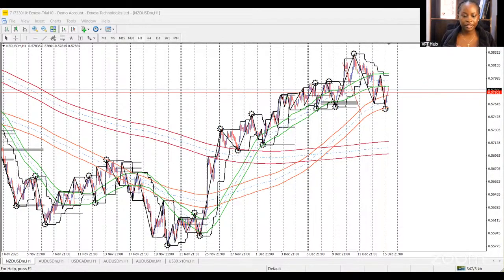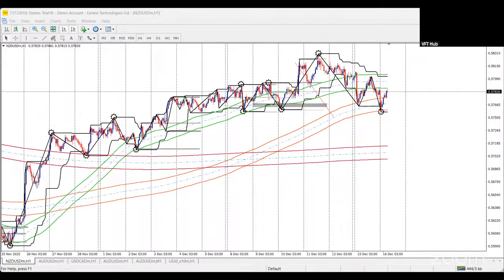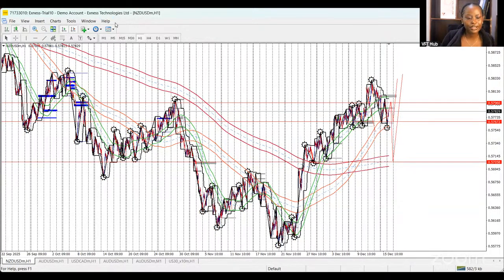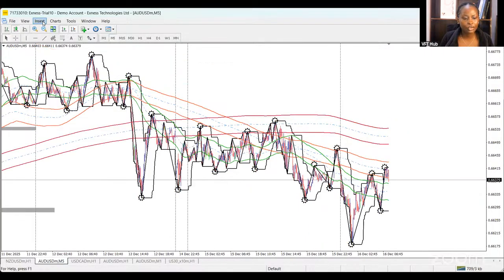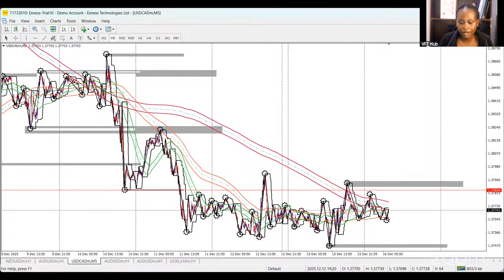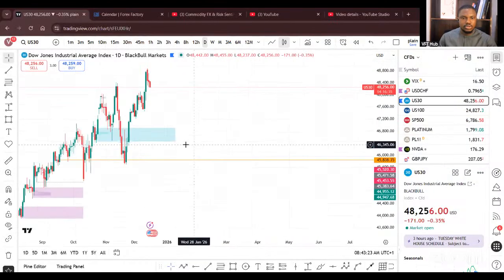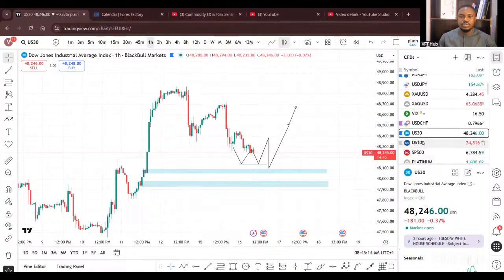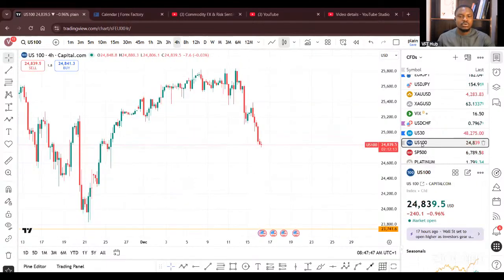Commodity FX & Risk Sentiment Outlook: AUD/USD, NZD/USD & USD/CAD | Market Colour LIVE 16 Dec 2025